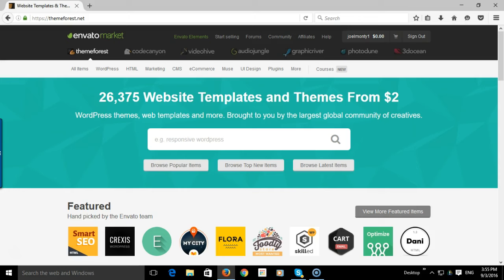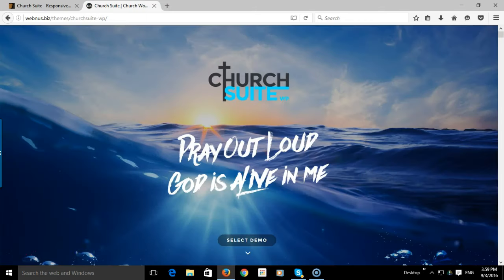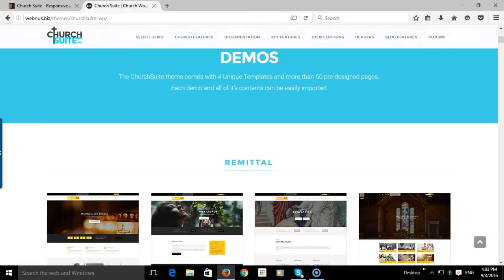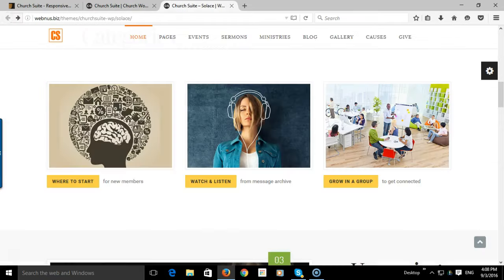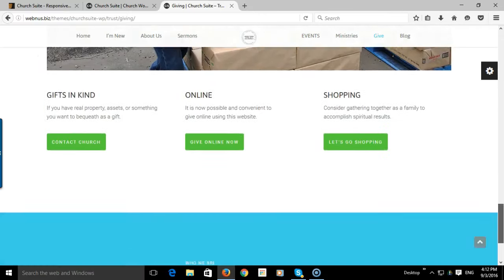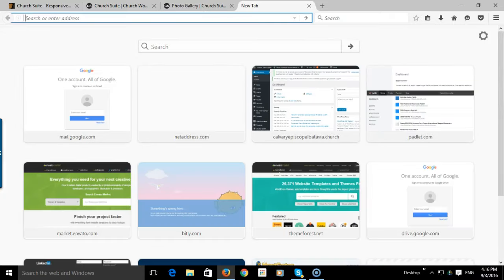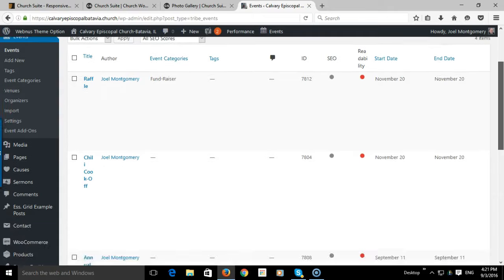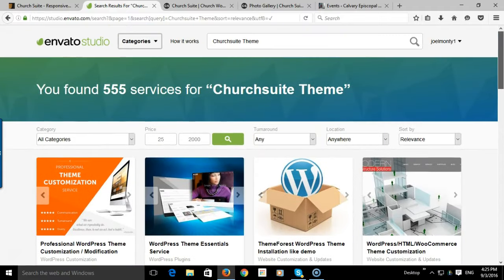ChurchSuite Theme Narrated Demo Calvary Site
ChurchSuite Theme for WP website--demos and Calvary website to date